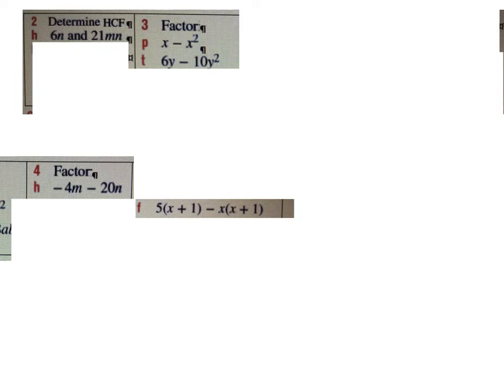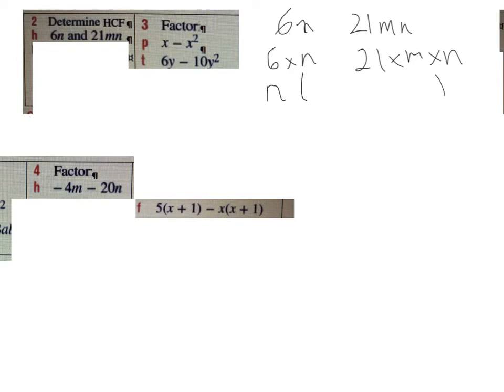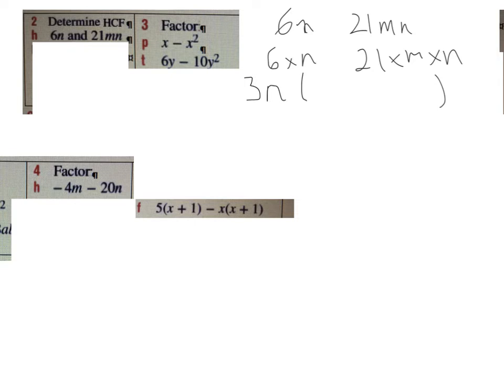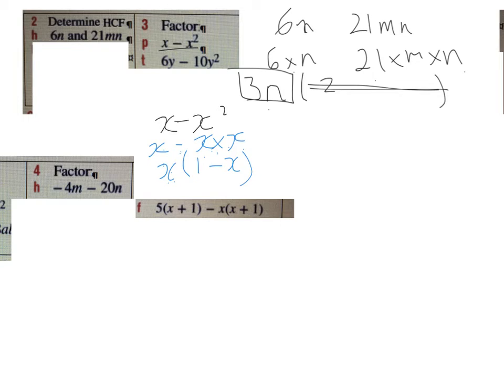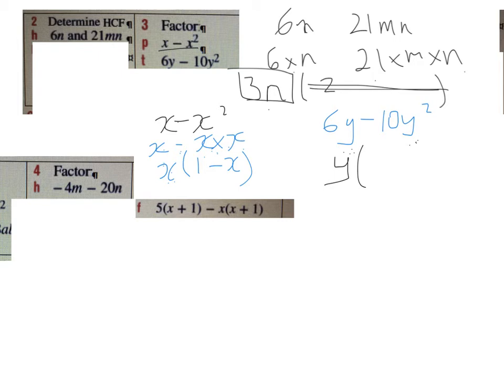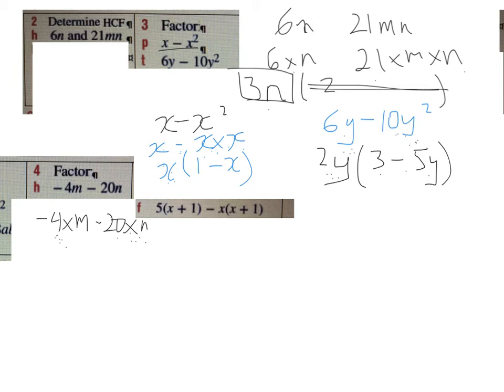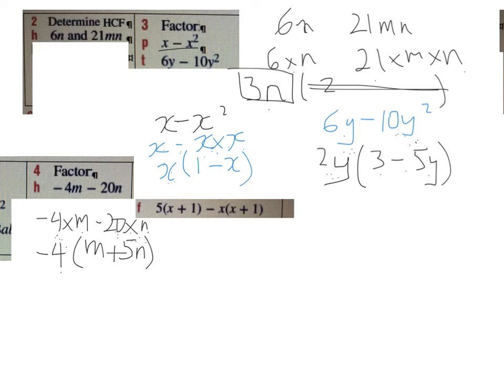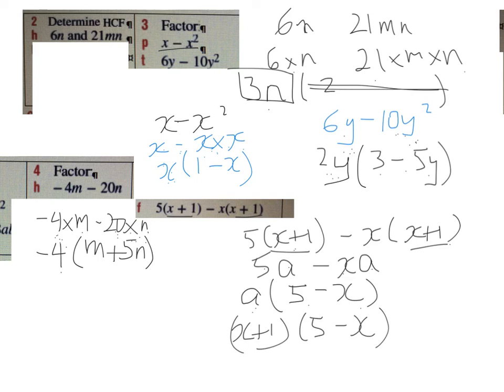Intro To Factoring 1